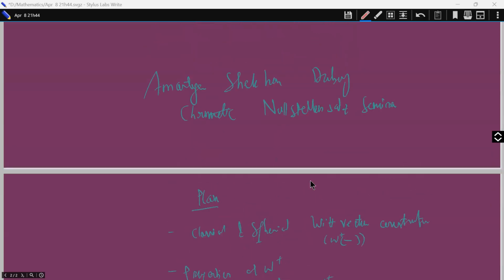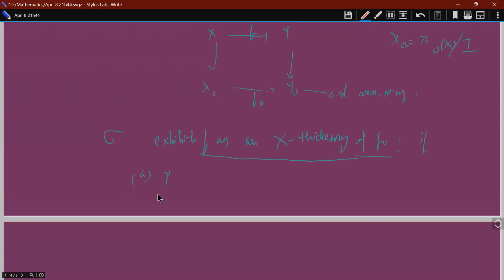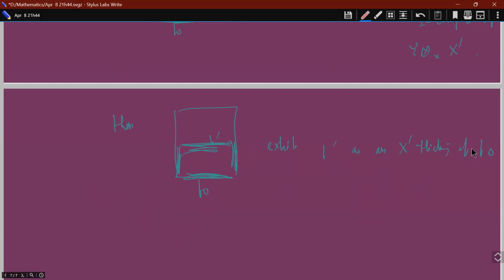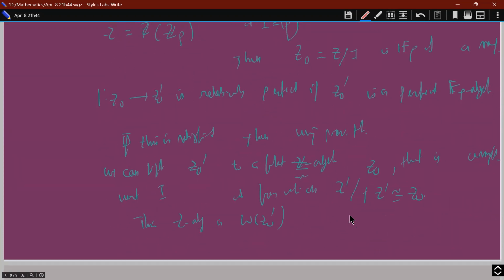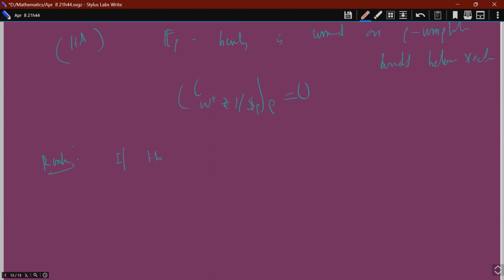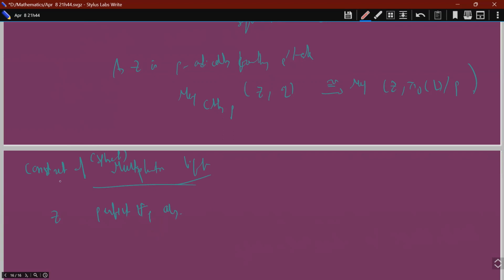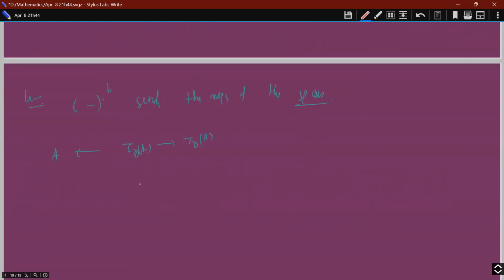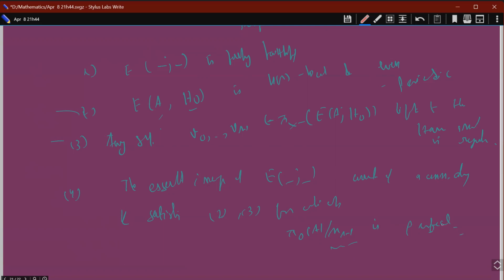Amartya Shekhar Dubey: Spherical Witt Vectors and Deformation Theory, Apr 08, 2023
In this talk, I talked about both  Classical and Spherical Witt Vectors and some deformation theory. There was also some kind of a prelude to the next talk towards the end.